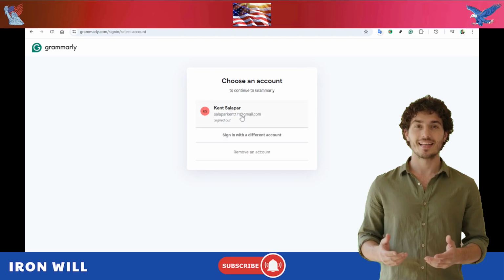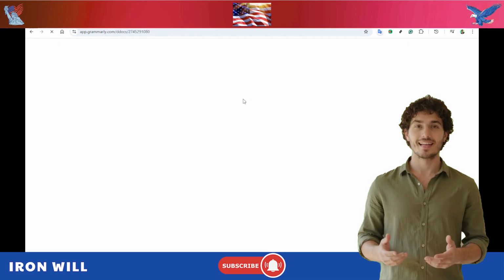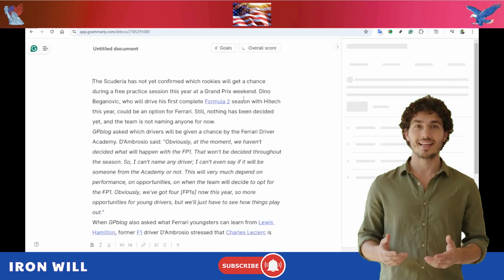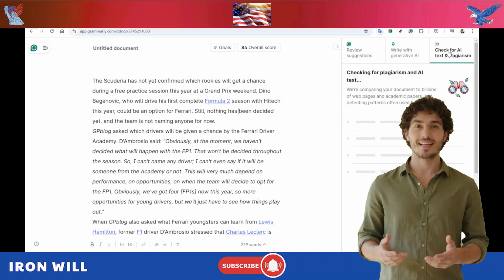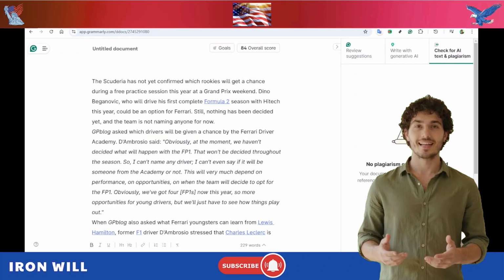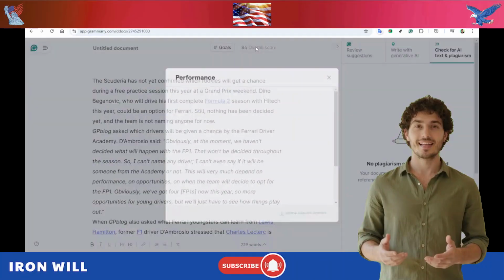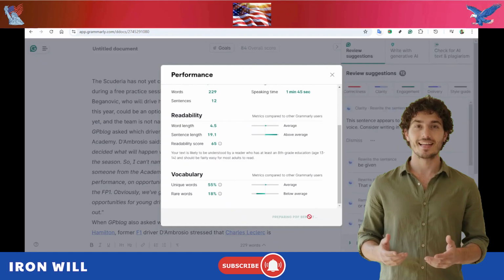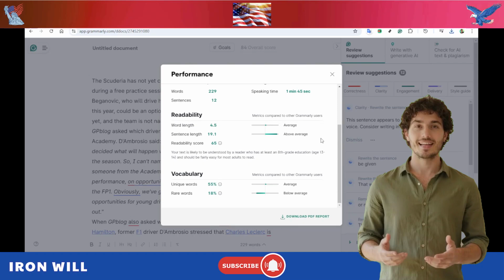Get Grammarly Plagiarism Report (2026)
We explain how to get your plagiarism report in Grammarly. This Grammarly guide shows how to run the check and export the PDF results. We verify if the Grammarly free version includes this feature or if Premium is required.